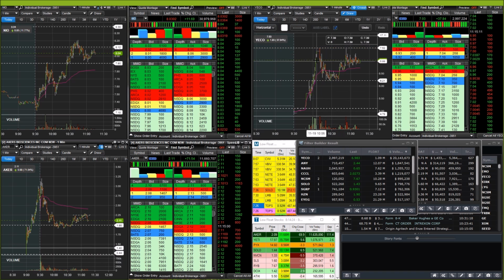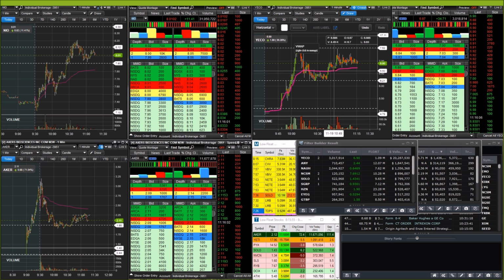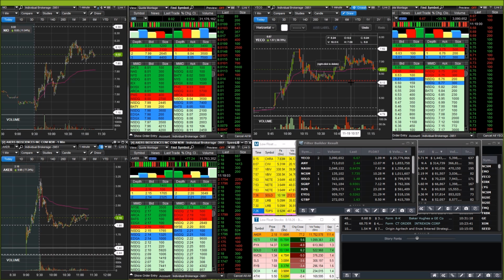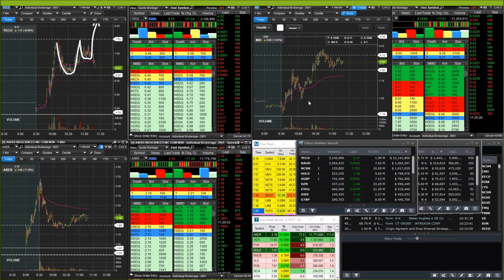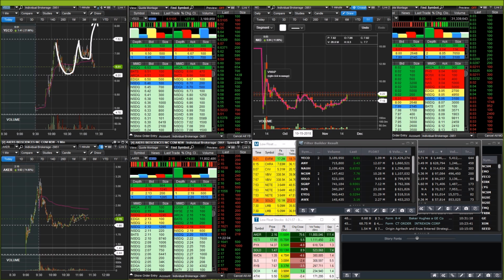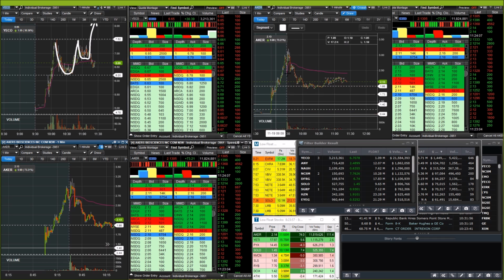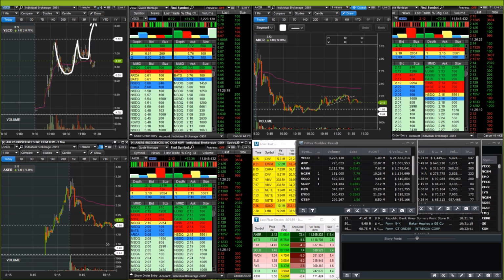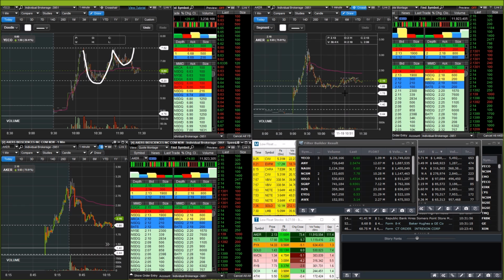Analyzing The Top 3 Stocks Today | $NIO $AKER $YECO